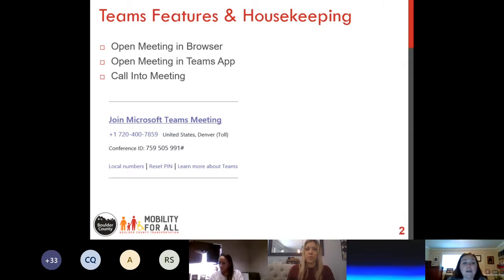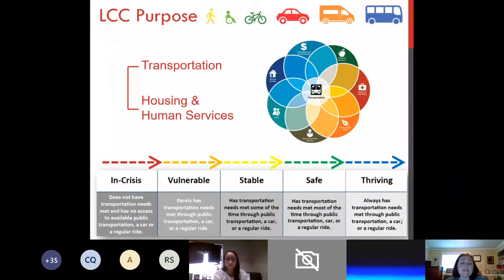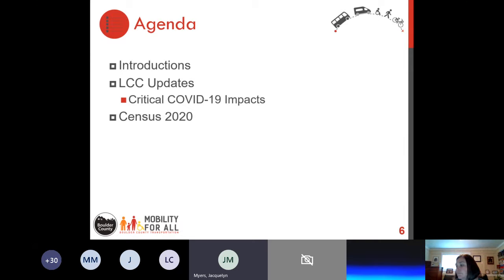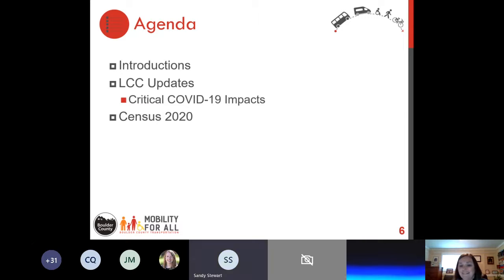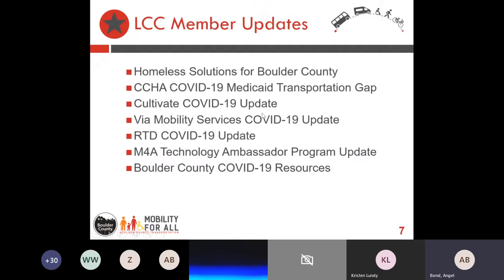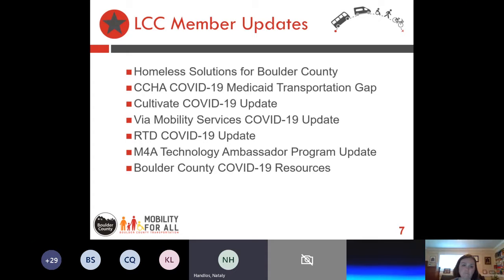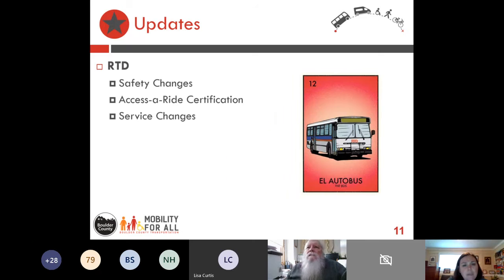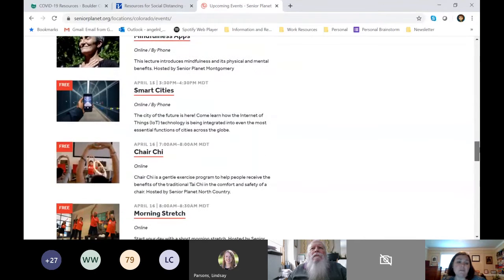2020 April Boulder County Local Coordinating Coalition LCC Meeting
Recording of the Mobility for All Coordinating Coalition (LCC) meeting from April 13, 2020.